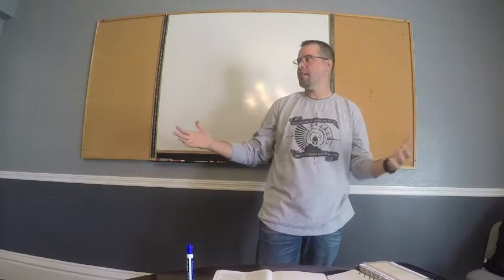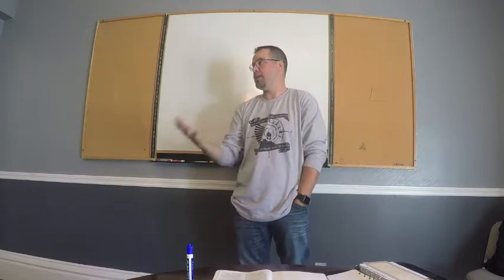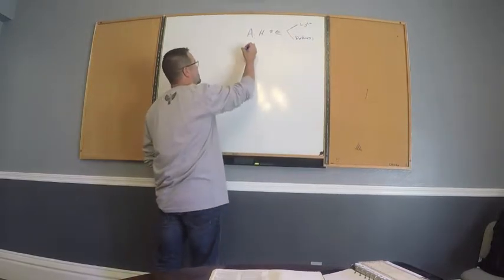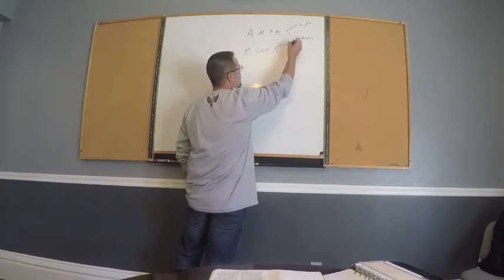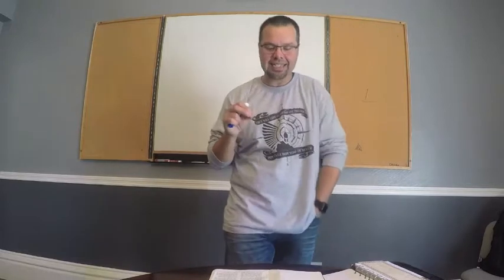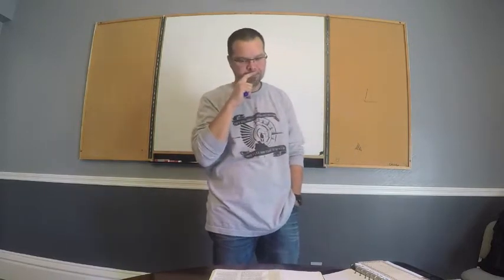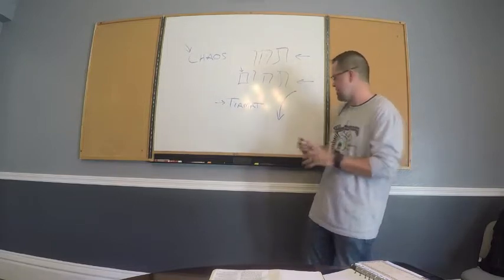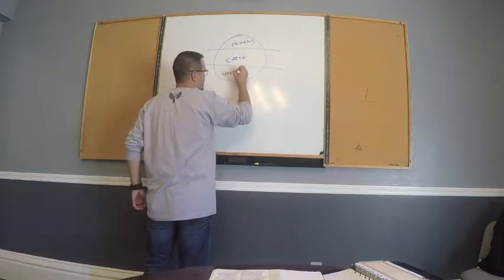A Study of Old Testament Stories: Week III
Creation Part 1
Abraham Hepler

The third session in a 10 week series, Abraham Hepler dives into the Old Testament and takes a deep look at a number of stories - with the hope of not only helping us understand what these stories mean, but how we can apply the truth we find in them to our everyday lives.